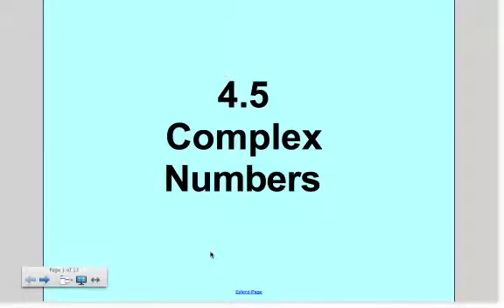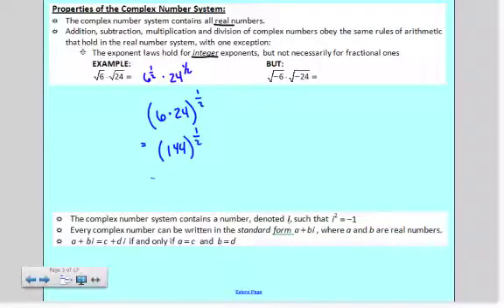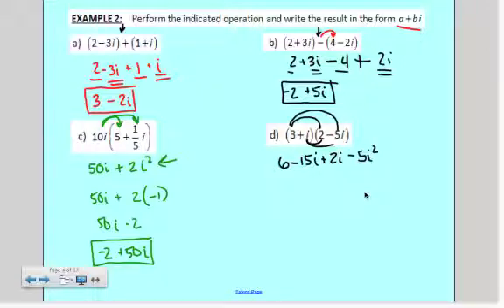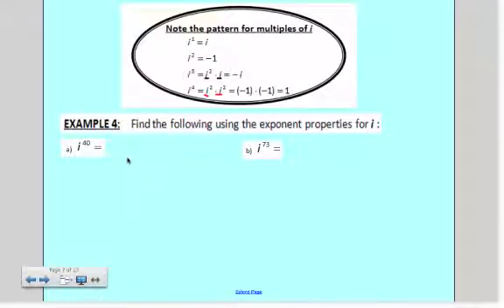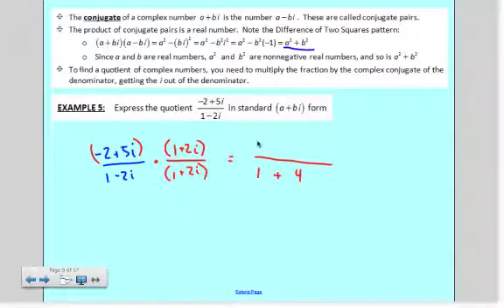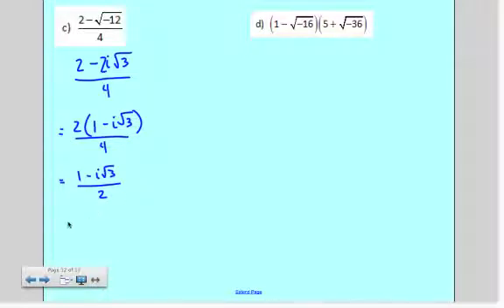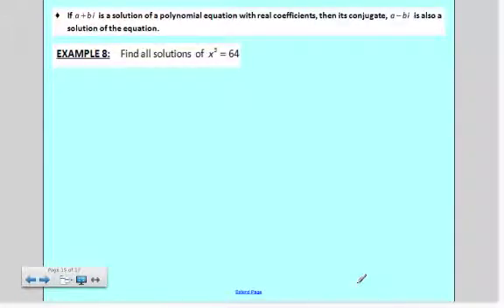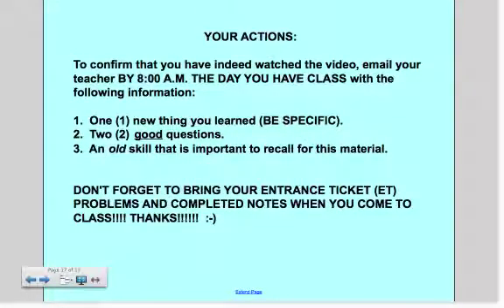PC 4 5ComplexNumbers